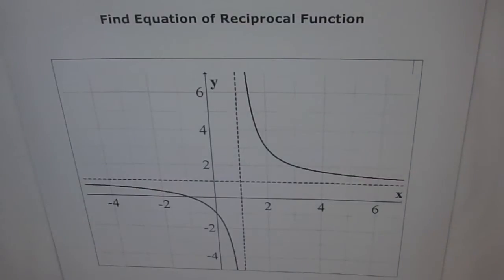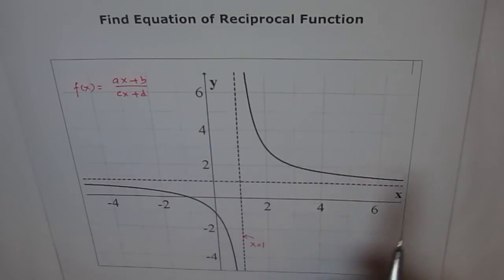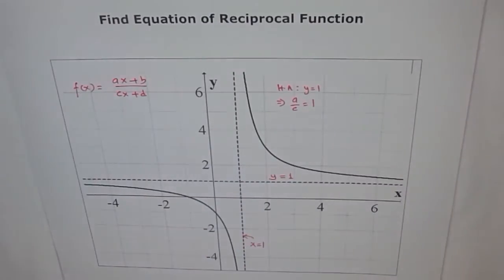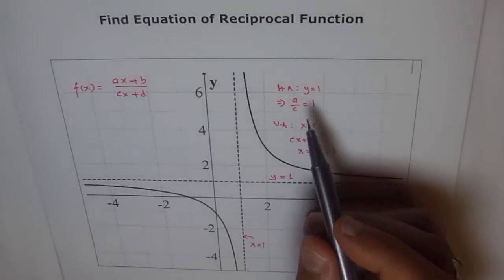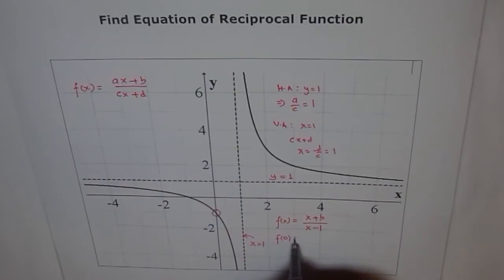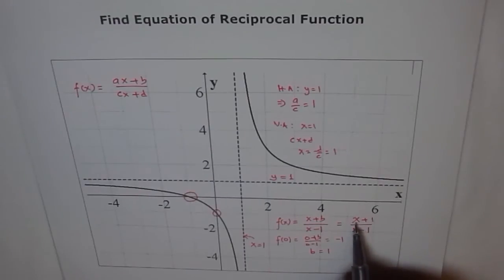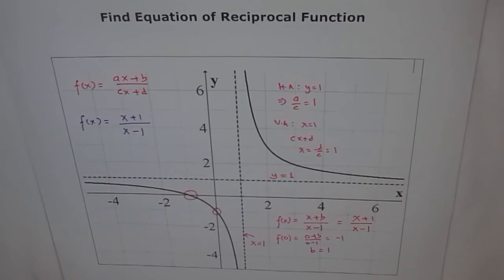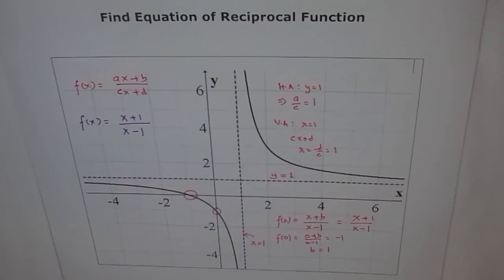Find Equation of Rational Function From Graph MCR3U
Analyse the graph to determine the equation of the rational function. Consider the following for accuracy of the result:
 -- Vertical Asymptote
 -- Horizontal Asymptote
 -- x- and y-Intercepts
Rational functions are quotient of two polynomial functions where the denominator is not equal to zero. If for x = a, the denominator is zero then it will have a vertical asymptote of a have a vertical asymptote x = a or hole at x = a. Hole will exist only if we have a common factor in both numerator and denominator. Graph of these functions can have horizontal asymptote for the following conditions:
1. If degree of denominator is higher the y = 0 is the horizontal asymptote
2. If degree of both numerator and denominator is same then y = a/b is the horizontal asymptote where a and b are respective the leading coefficients of numerator and denominator.